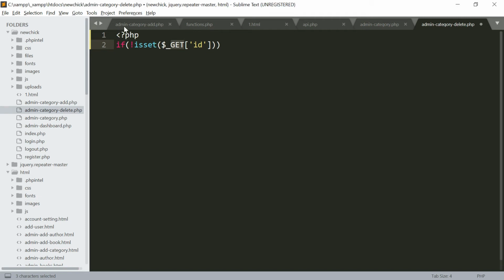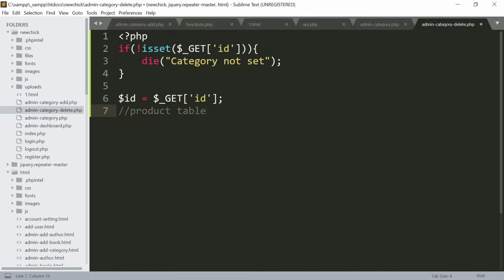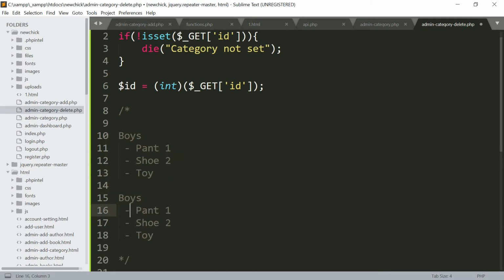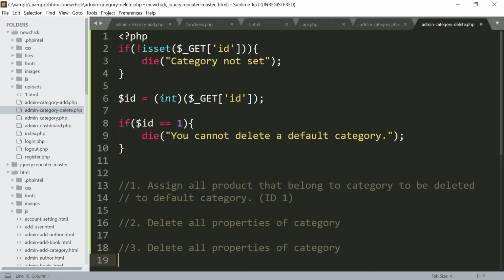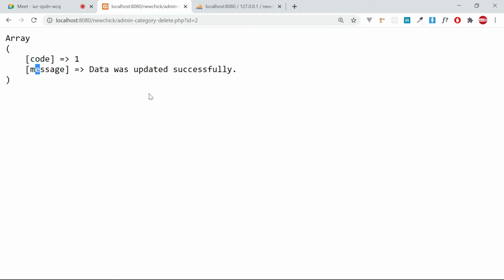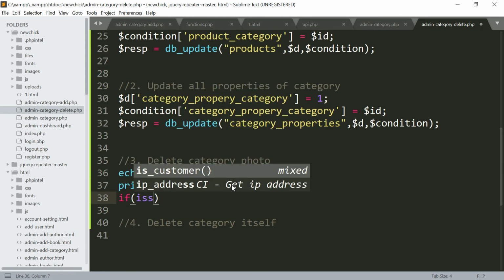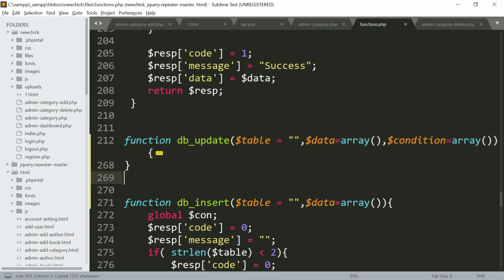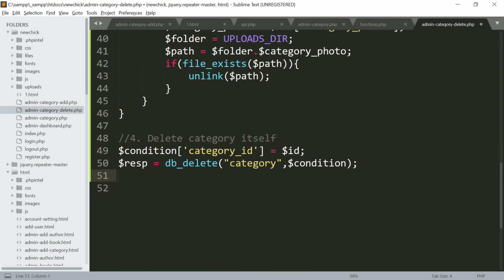PART 8 - (A). E-commerce website using PHP, Msql, Bootstrap, Jquery and HTML - 2021 (FULL PROJECT)